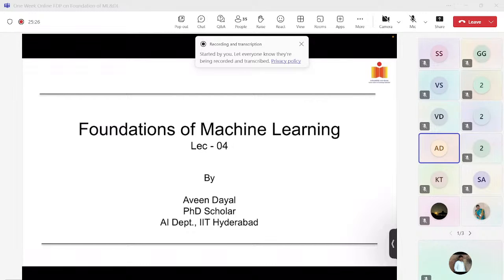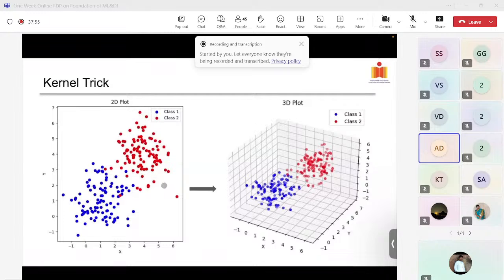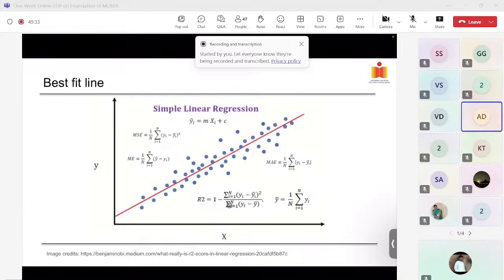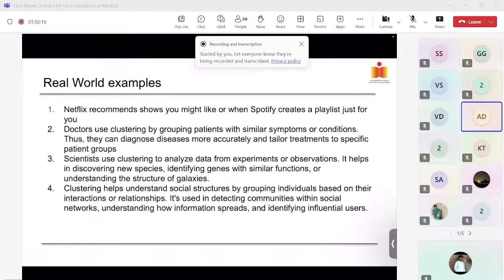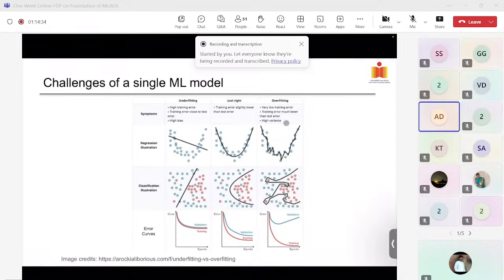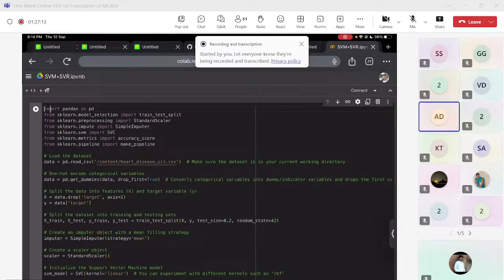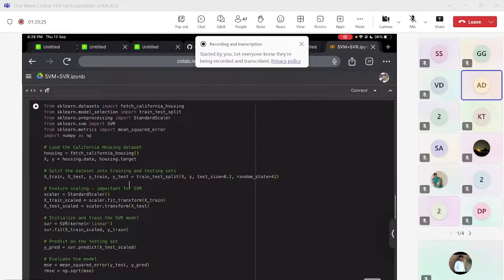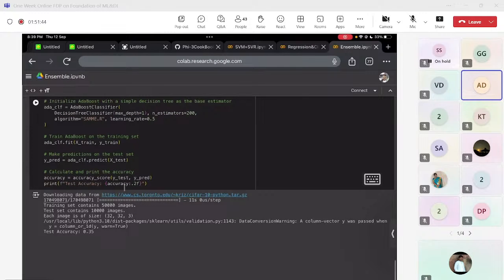Day-4 || FDP On “Foundation of Machine Learning and Deep Learning”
Welcome to One Week FDP On
“Foundation of Machine Learning and Deep Learning: Concepts, Models and Applications”

Convener:
Dr P Nageswara Rao, Professor and Head ECE
Coordinators:
Dr. D. Nagajyothi
Dr. D. Praveen Kumar